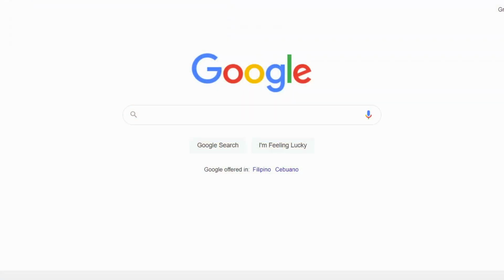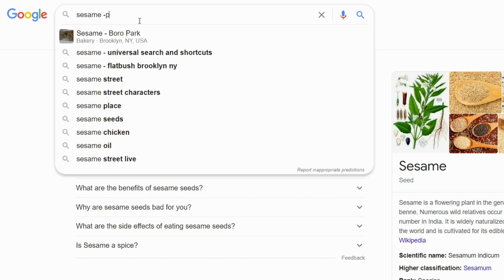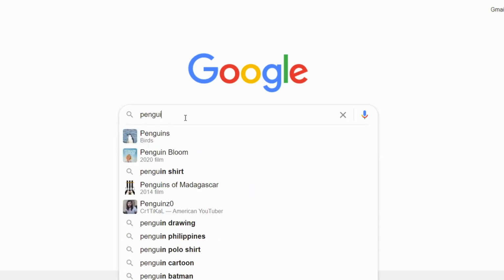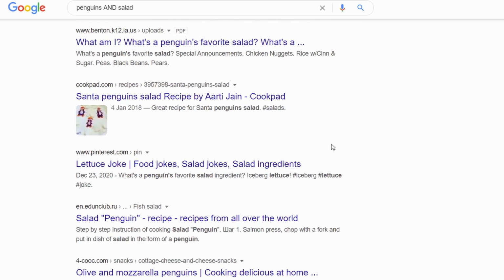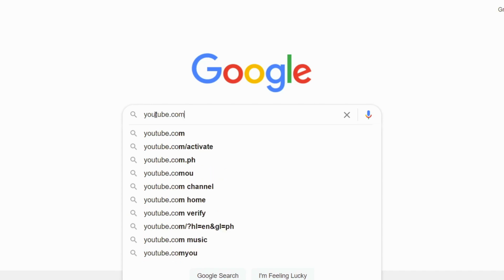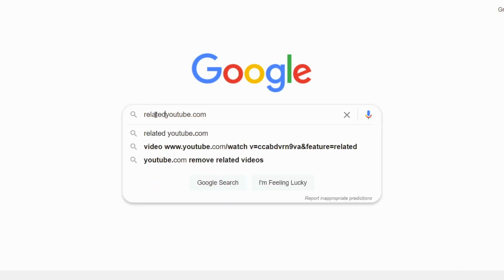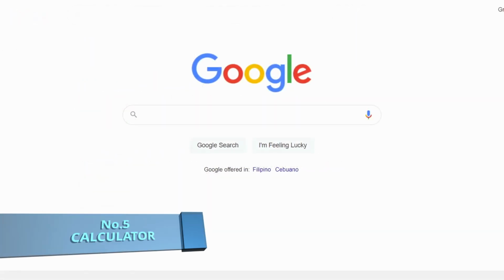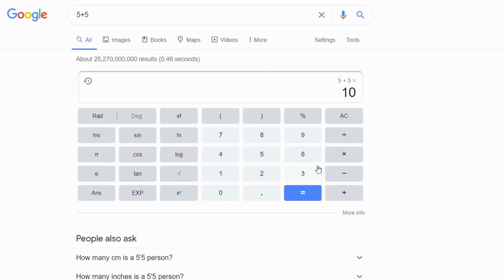Google Fu Tip 1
Get to learn the basics of Google Fu - or Googling stuff. If you've been opening too many tabs or been to several pages of search results from Google, you might not be effectively using the search engine.